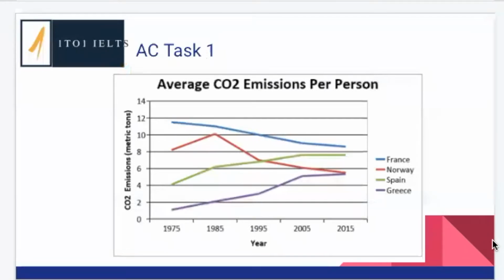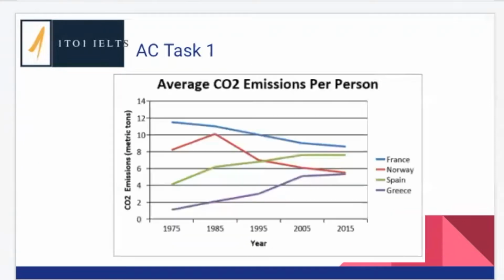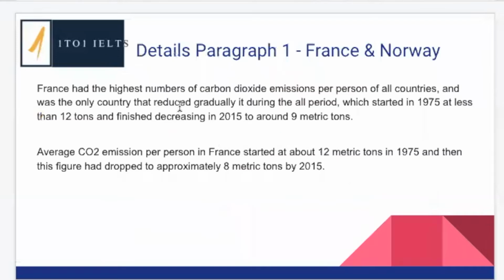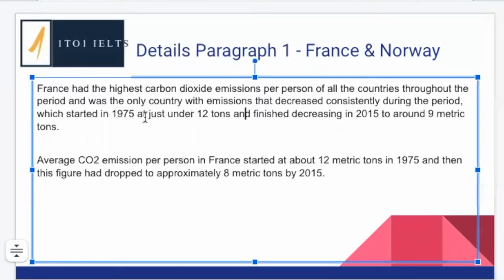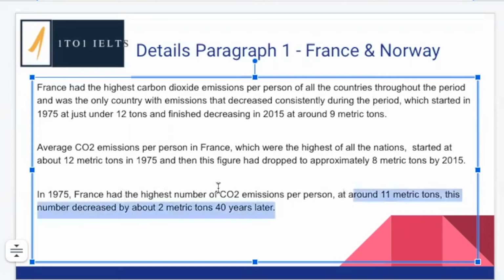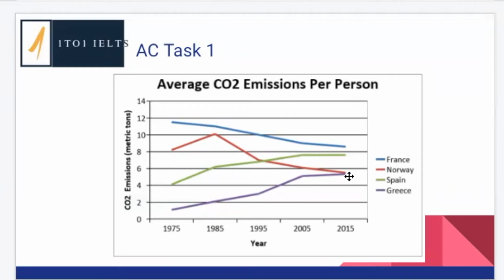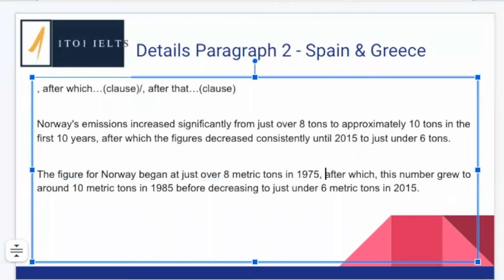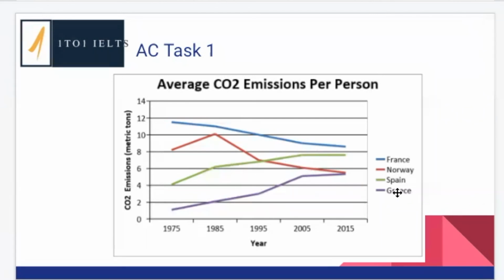IELTS AC Task 1 - How to Write Details Paragraphs for Line Graphs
In this video, I show my class how to write the details paragraphs to the line graph question we looked at in last week's video.

We look at vocabulary that you should never use in AC Task 1 and some nice ways to join data that is sequential.